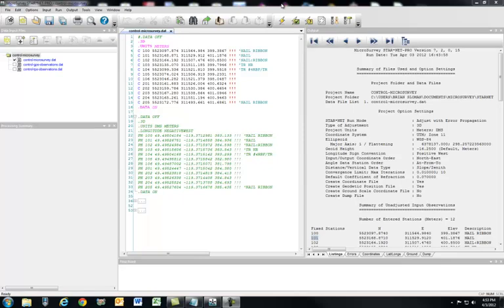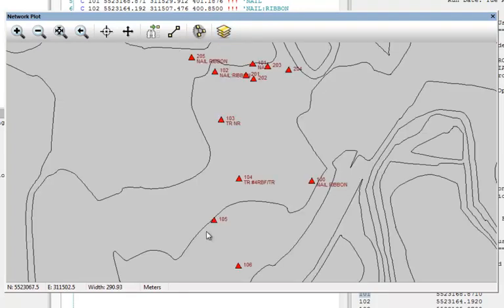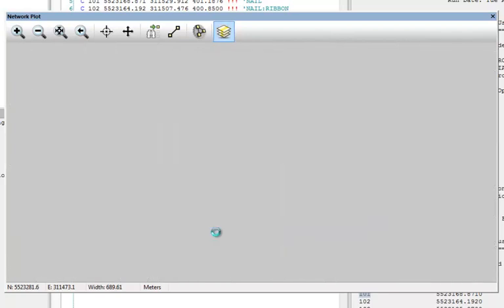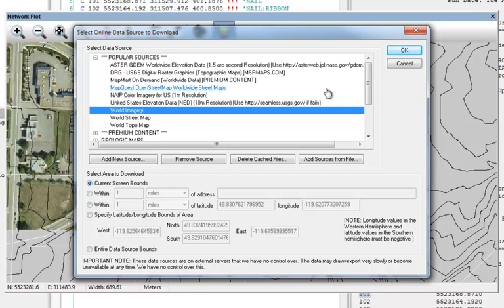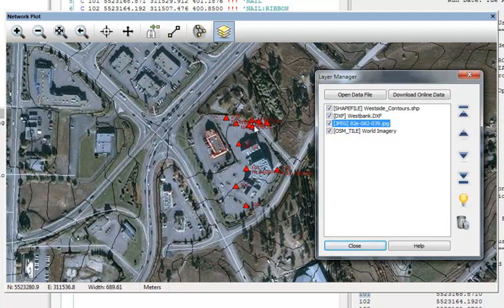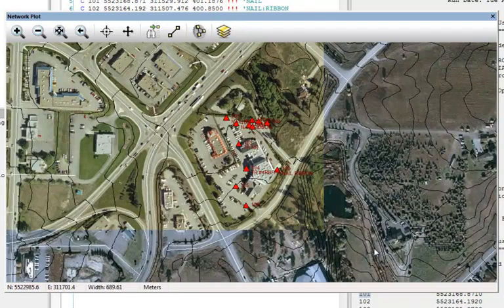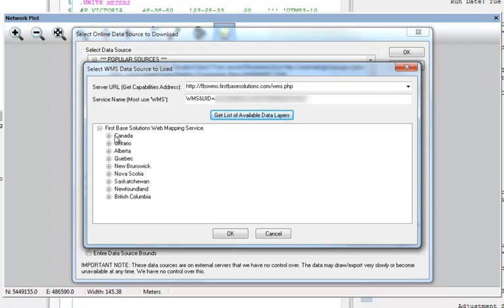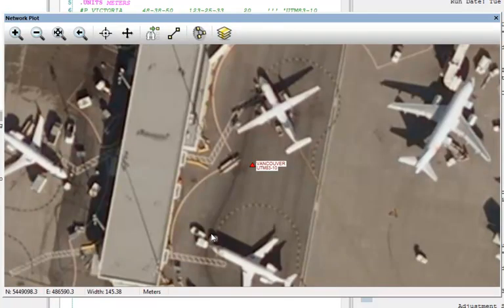STAR*NET - Upgrade Tour V7 - Global Mapper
This video shows you how to add raster images and other data into your STAR*NET 7.2 (or greater) network plot.

STAR*NET handles networks containing conventional observations combined with GPS vectors, with up to 10,000 adjustable stations. Differential leveling observations can also be included within a 3D adjustment. Whether a survey consists of a single-loop traverse or a complex network of interconnecting traverses, all observations are adjusted simultaneously to produce a single best-fit solution. STAR*NET can reduce observations to NAD27, NAD83 or UTM with separate grid factors calculated for all distances and t-T corrections calculated for all angles.